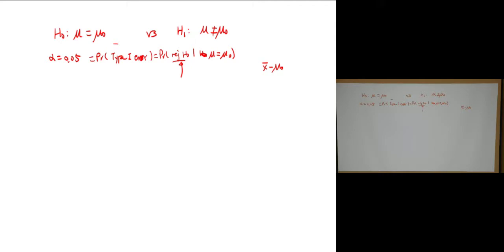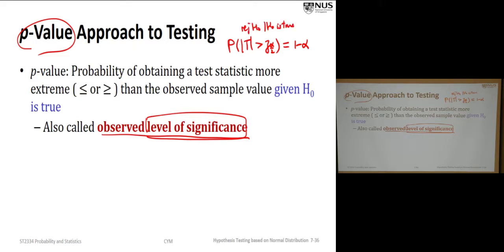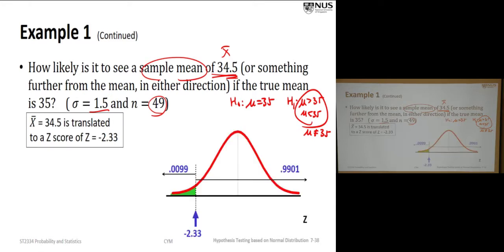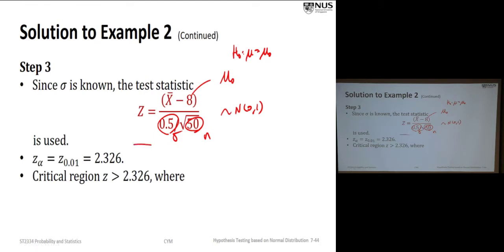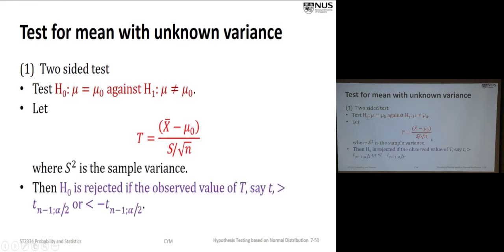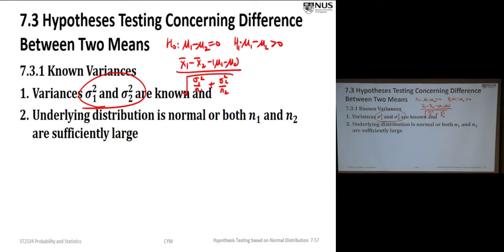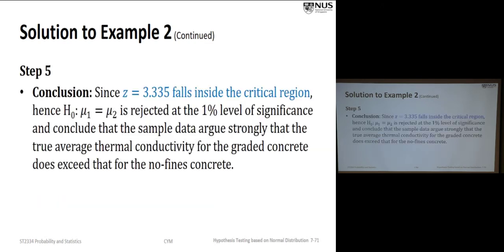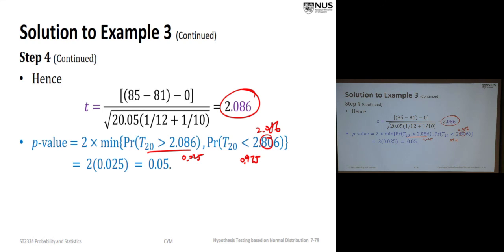Lecture 25 (Week 13) (L2)